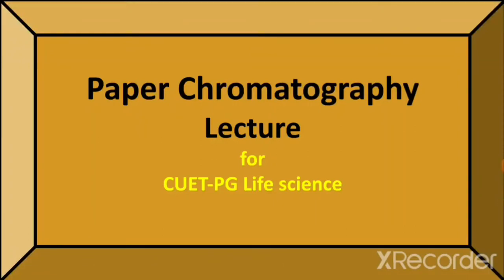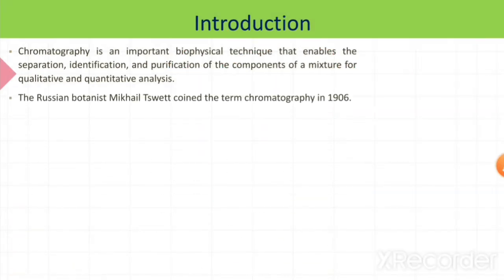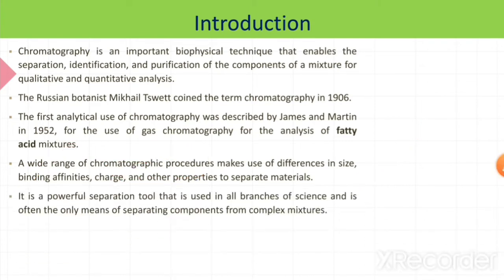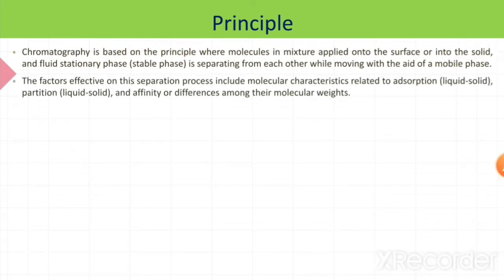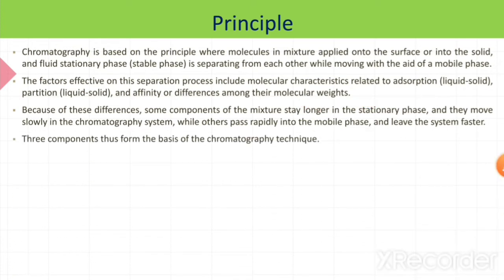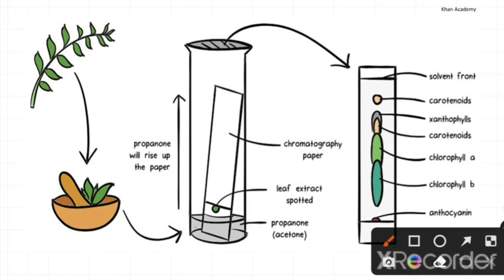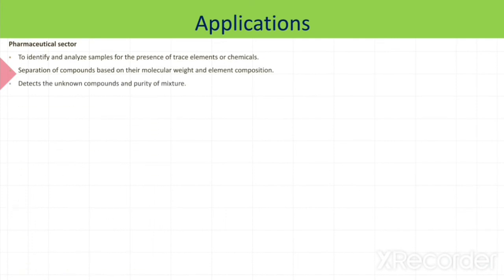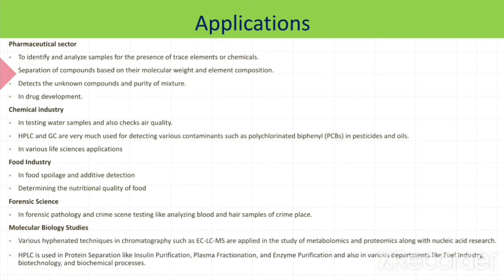CUET-PG Life Science Lecture:1|Basics of Chromatography|Rohit Shankar Mane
Principle and applications of Chromatography

The term “chromatography” is derived from Greek, chroma meaning, “colour,” and graphein meaning “to write.”
In this process, we apply the mixture to be separated on a stationary phase (solid or liquid) and a pure solvent such as water or any gas is allowed to move slowly over the stationary phase, carrying the components separately as per their solubility in the pure solvent.

Principles of Chromatography

Chromatography is a separation method where the analyte is combined within a liquid or gaseous mobile phase., which is pumped through a stationary phase. Usually one phase is hydrophilic and the other is lipophilic. The components of the analyte interact differently with these two phases. Depending on their polarity they spend more or less time interacting with the stationary phase and are thus retarded to a greater or lesser extent. This leads to the separation of the different components present in the sample. Each sample component elutes from the stationary phase at a specific time called as retention time. As the components pass through the detector their signal is recorded and plotted in the form of a chromatogram.

Types of Chromatography

The four main types of chromatography are

1. Adsorption Chromatography

In the process of adsorption chromatography, different compounds are adsorbed on the adsorbent to different degrees based on the absorptivity of the component. Here also, a mobile phase is made to move over a stationary phase, thus carrying the components with higher absorptivity to a lower distance than that with lower absorptivity. The main types of chromatographic techniques that are used in industries are given as under.

Applications of Chromatography

In bio analytical chemistry, chromatography is mainly used for the separation, isolation and purification of proteins from complex sample matrices. In cells for example, proteins occur alongside numerous other compounds such as lipids and nucleic acids. In order to be analysed, these proteins must be separated from all the other cell components. Then the proteins of interest might have to be isolated from other proteins and purified further.
Chromatography is an essential part of almost any protein purification strategy. A number of different chromatographic techniques are used for the purification and analysis of proteins. They can be classified according to the physical principle involved in the separation process. Typical examples include reversed phase chromatography, ion exchange chromatography, affinity chromatography and size exclusion chromatography.